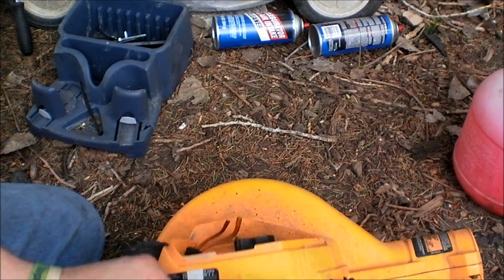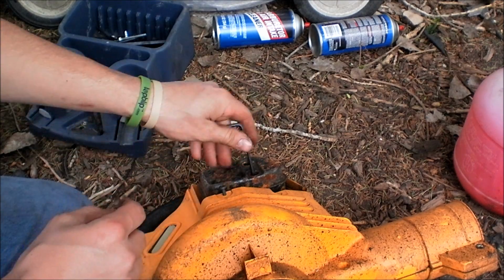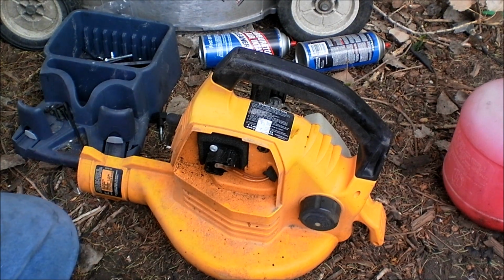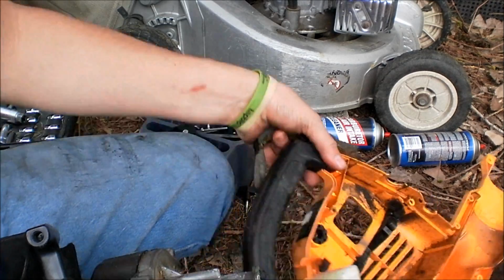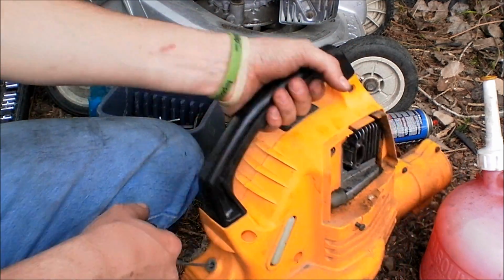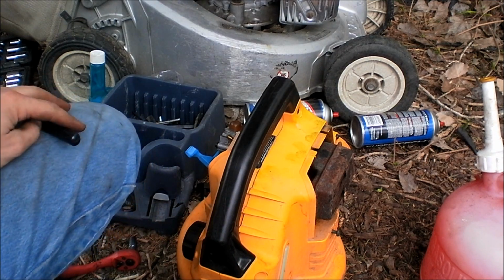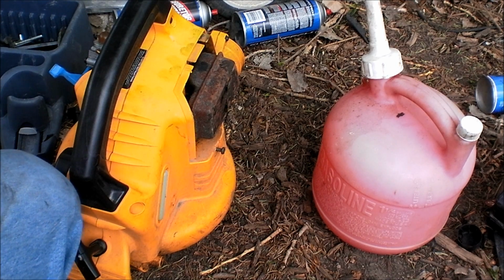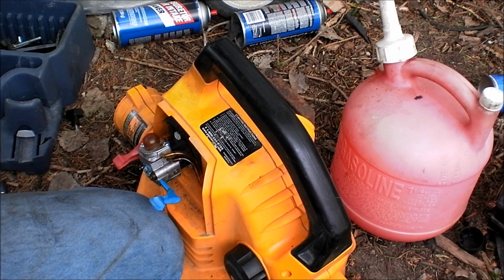leaf blower repair